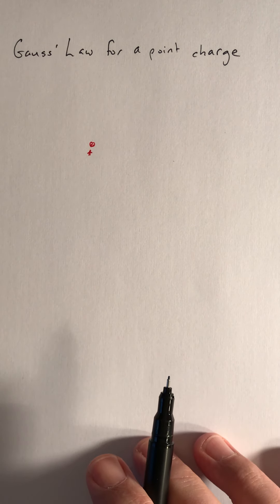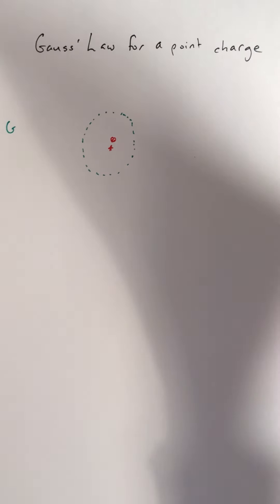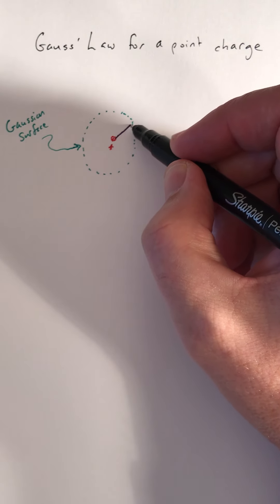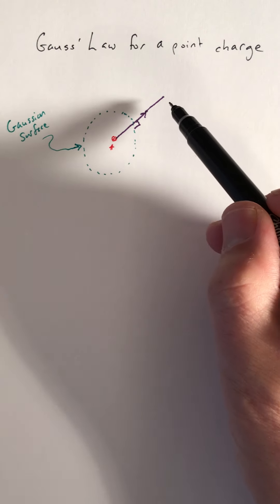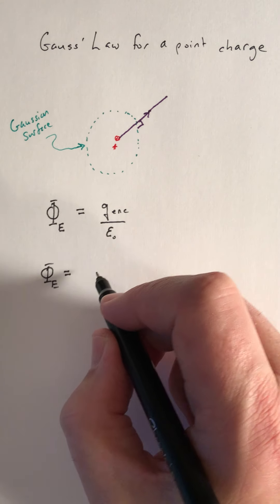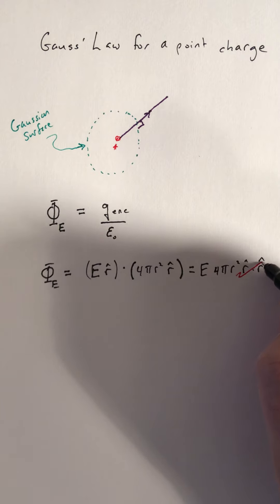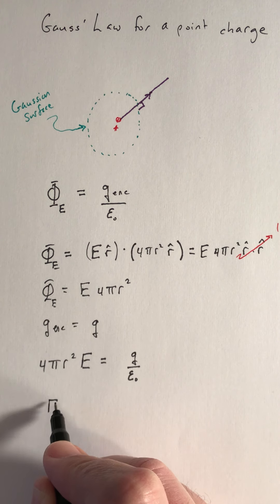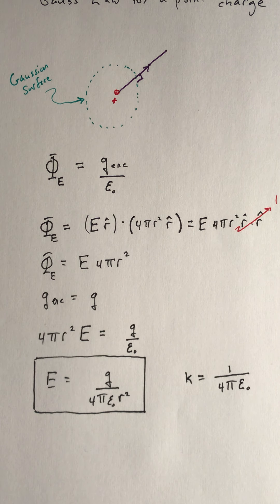Electric Field for a Point Charge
Using Gauss' Law to determine the electric field caused by a point charge.